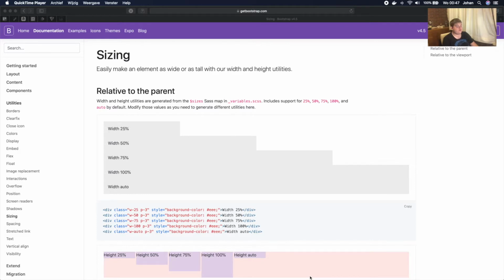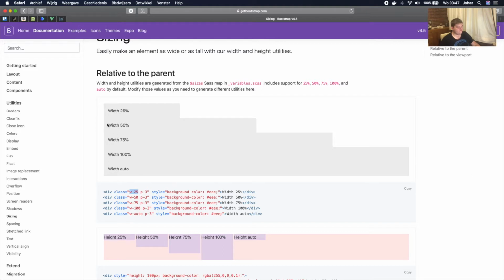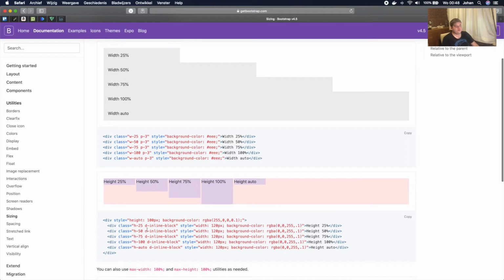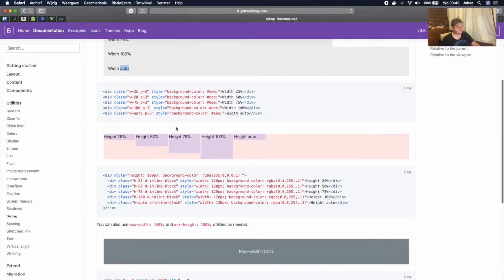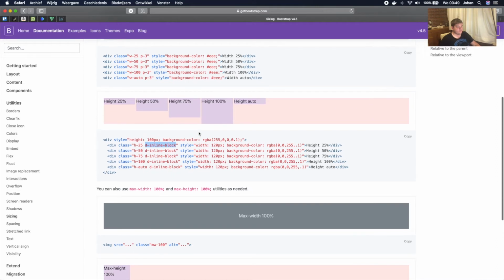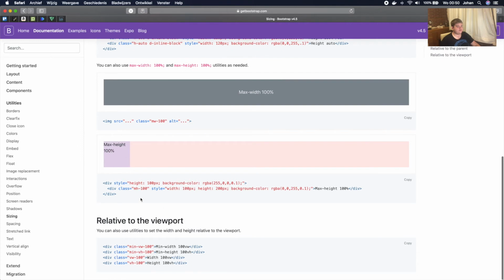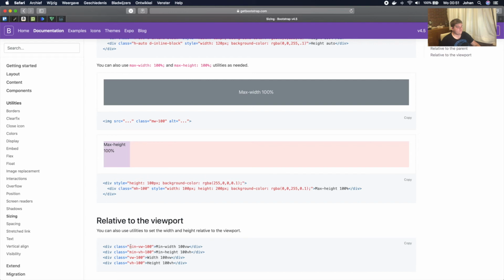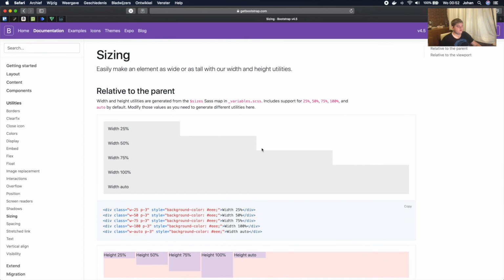Devscorch Bootstrap Course 38 Sizing